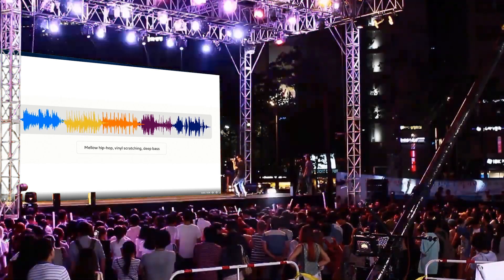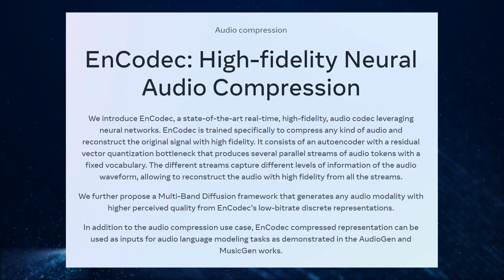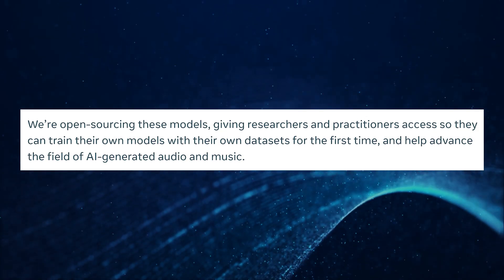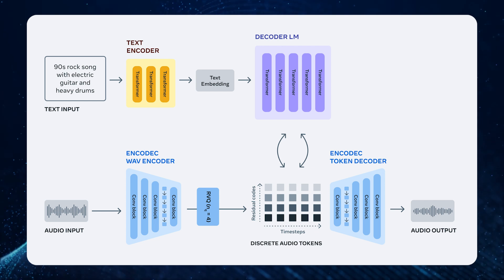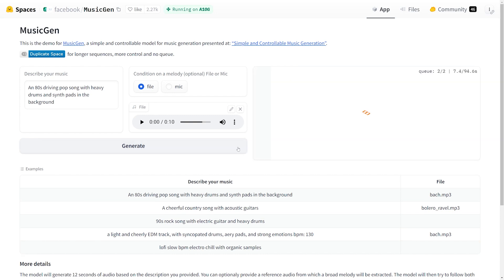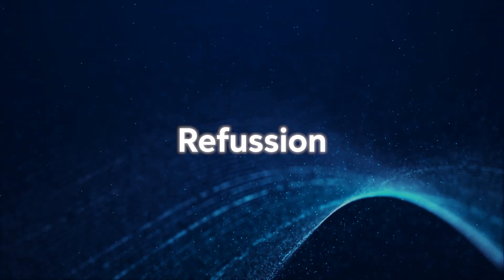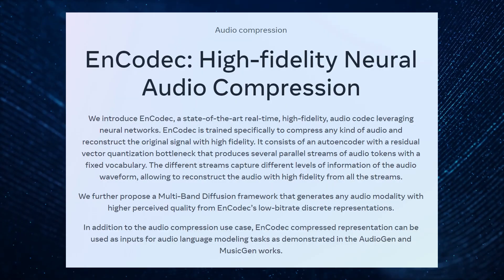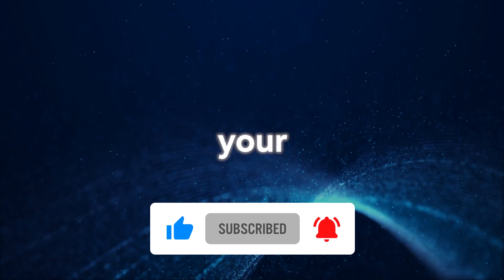Meta’s NEW TERRIFYING AI ‘AudioCraft’ Shocks The Entire Industry (NOW RELEASED!)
Meta has just unveiled its latest and highly alarming AI called 'AudioCraft', sending shockwaves throughout the entire industry. This groundbreaking technology is now available for use.

This channel is the ultimate hub for all things related to the fascinating realm of artificial intelligence. Stay in the loop with the latest research breakthroughs and technological advancements in machine learning and natural language processing to practical applications and ethical considerations surrounding AI.